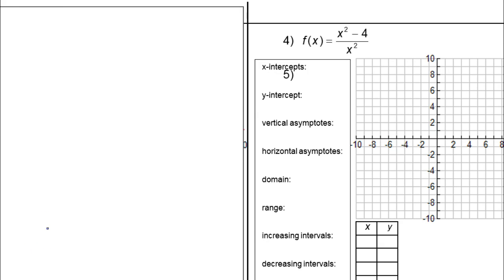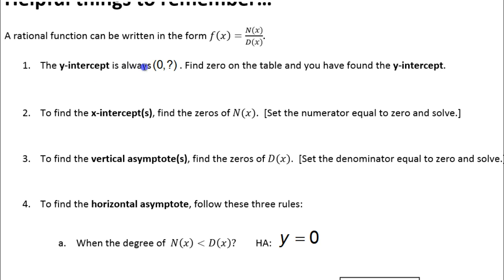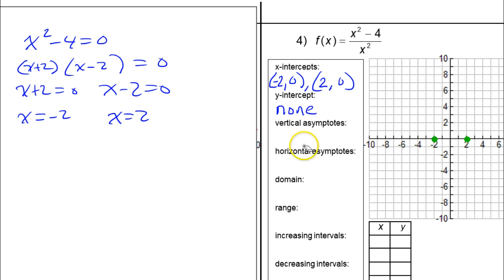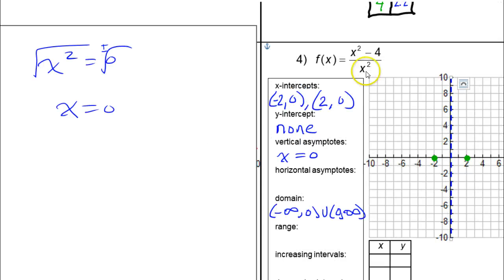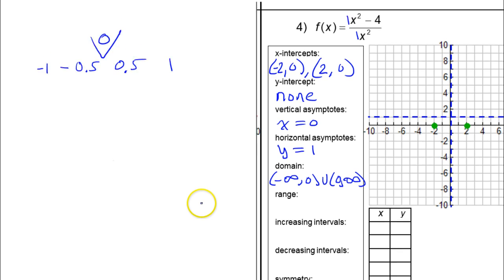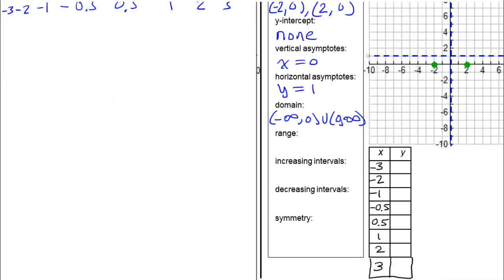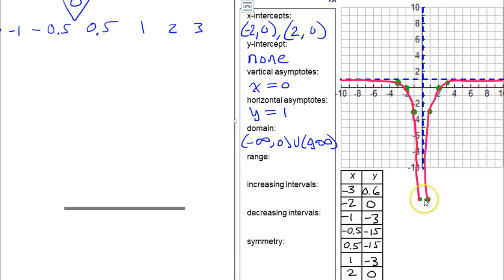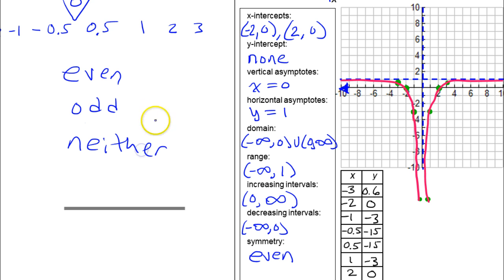Day 4 CW #4 Graphing Rational Functions